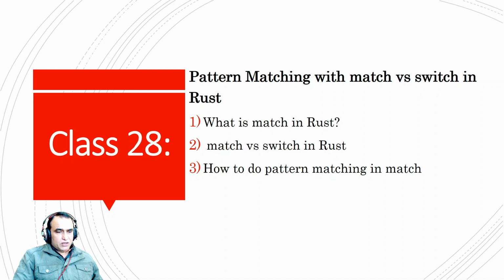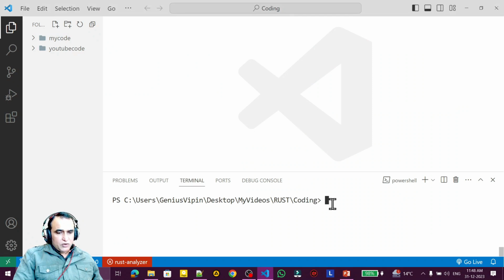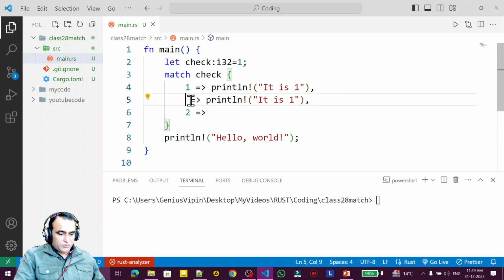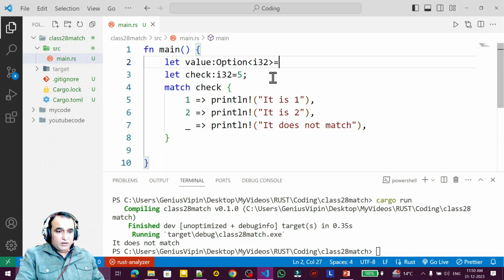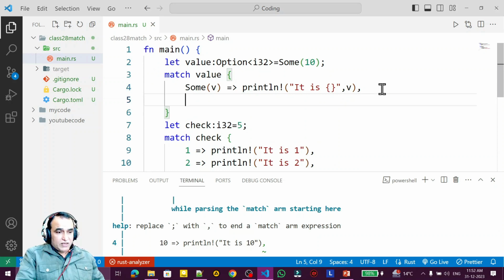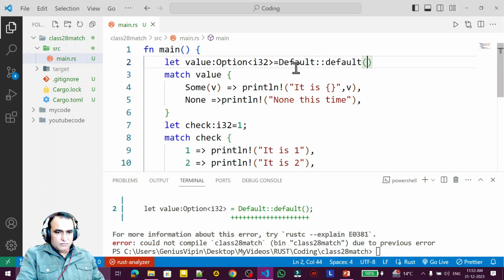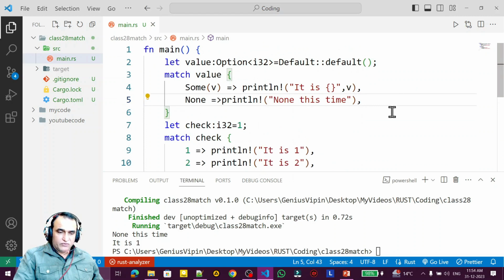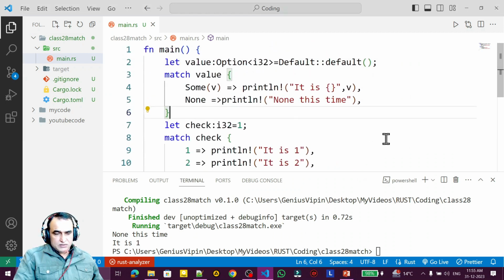match in Rust | match vs switch in Rust | Rust Tutorial -28 | Dr Vipin Classes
Rust tutorials on vector vs array

Rust Interview Questions:
1. What is match in Rust?
2. match vs switch in Rust
3. How to do pattern matching in match?

match in rust
match vs switch in rust
rust match
rust switch
rust switch vs match